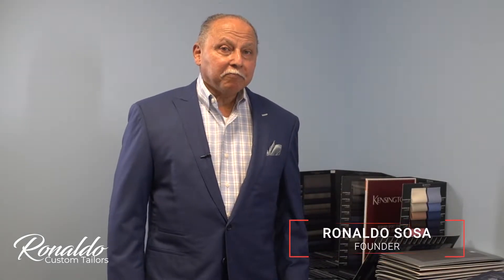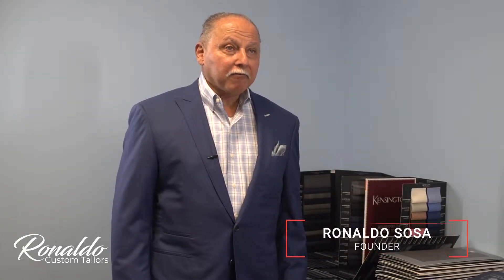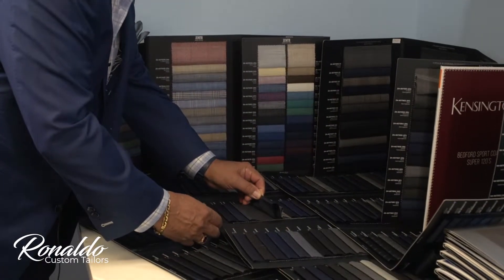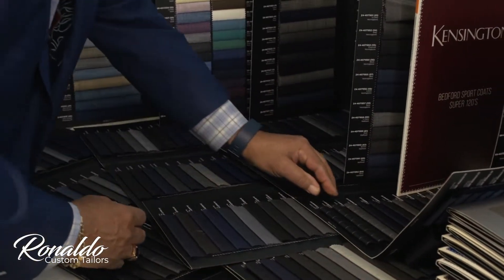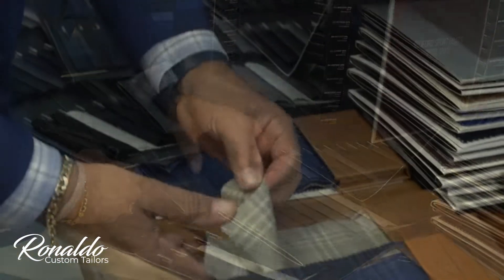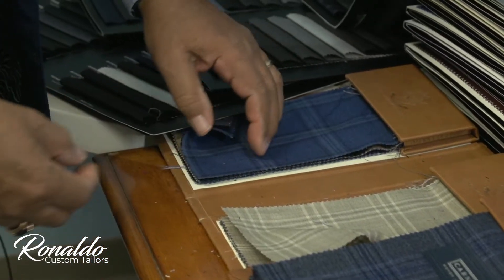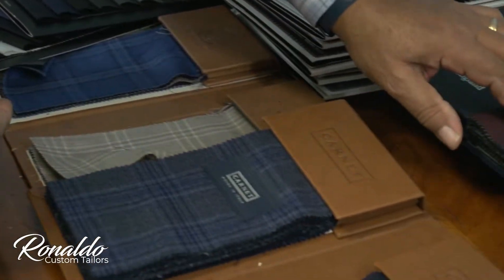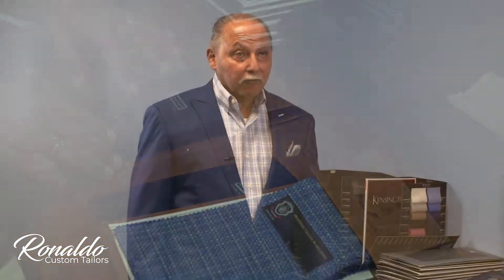Ronaldo Custom Tailor - Process of Custom Suit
Process of customizing a suit with Ronaldo Custom Tailor